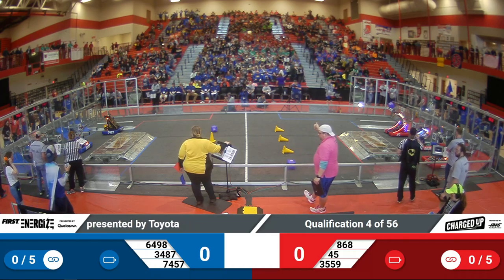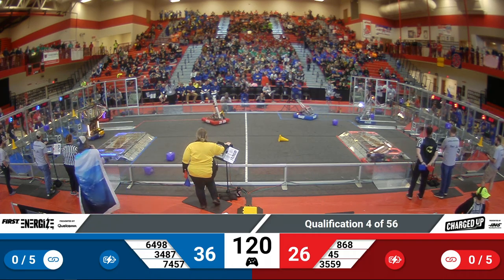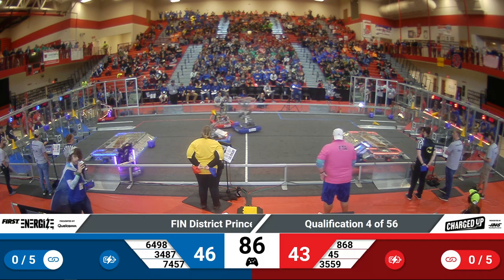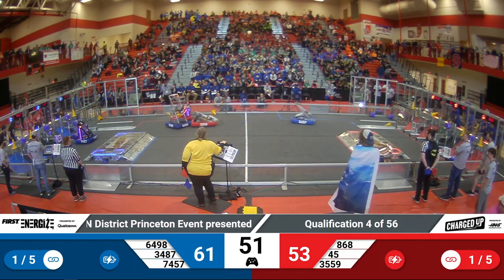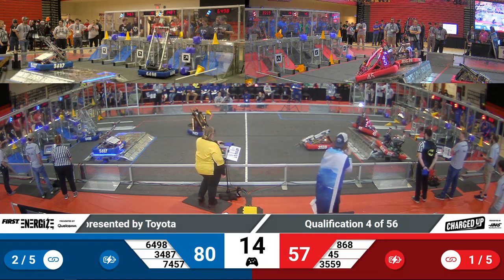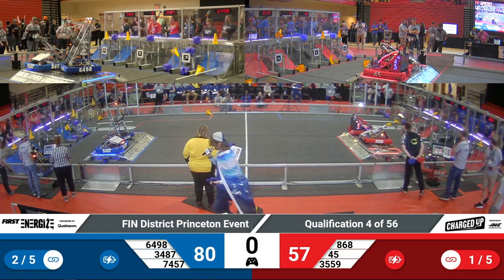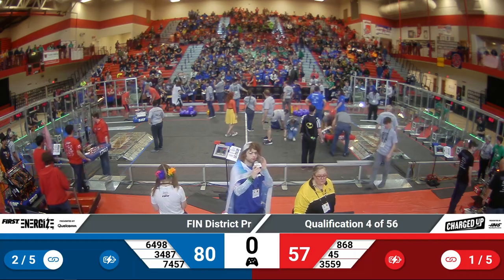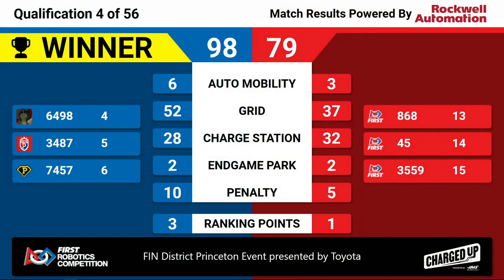2023 FIN Princeton District Quals 4